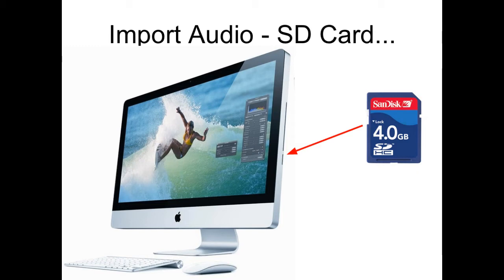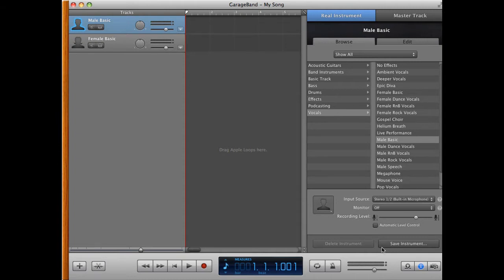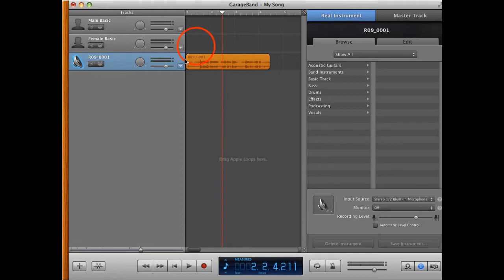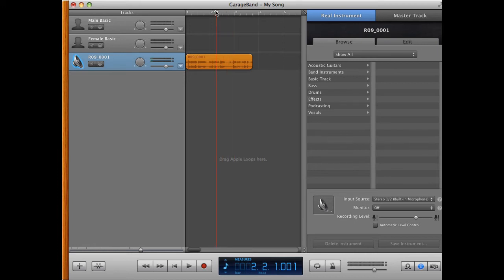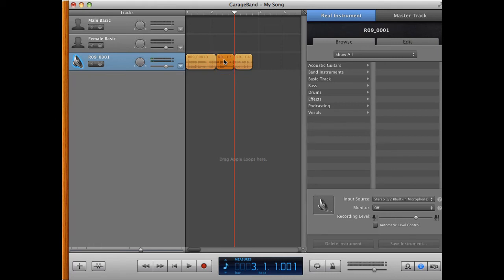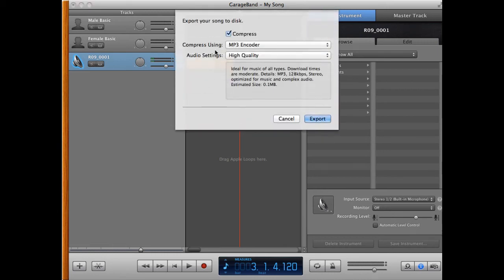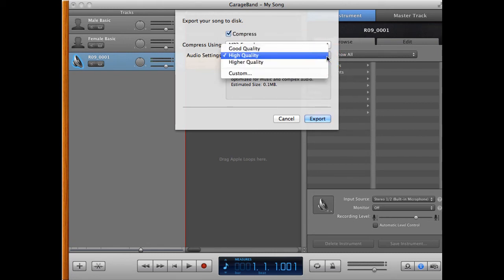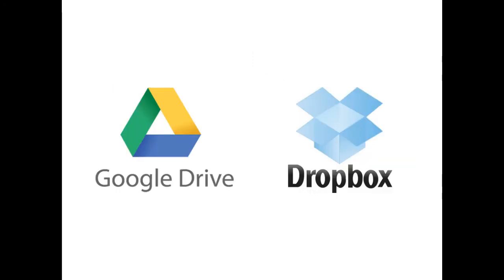Audio Recording Class 3 - Post Interview Editing Sharing